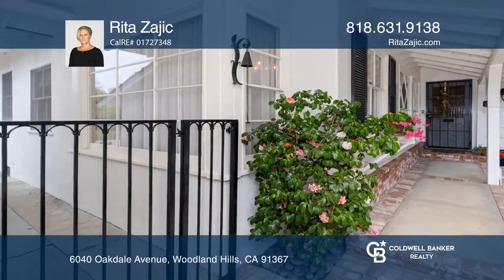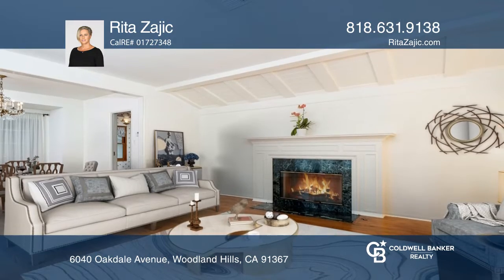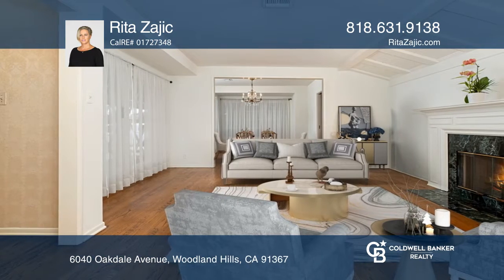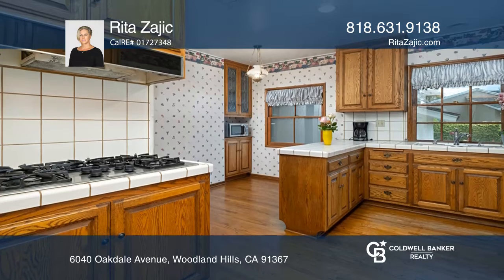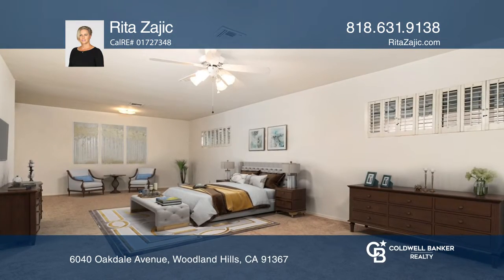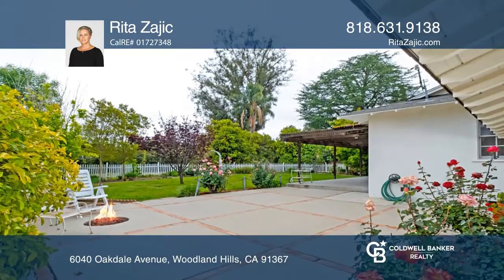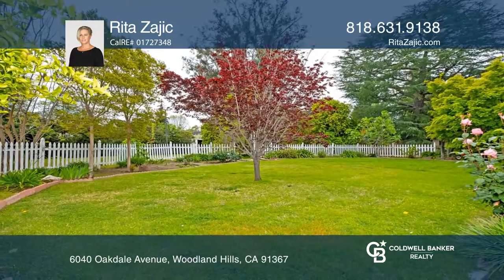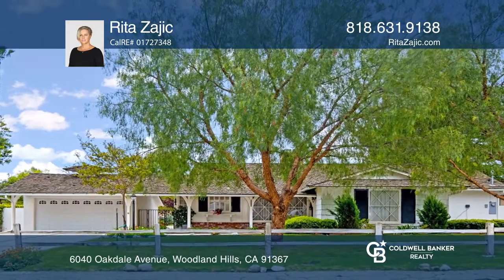6040 Oakdale Avenue Woodland Hills, CA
6040 Oakdale Avenue, Woodland Hills, CA

Welcome to this desirable ranch-style home located in the prestigious College Acres area. The home features a living room and family room with fireplaces, large windows and sliding doors, hardwood flooring, a dining area and a beautiful kitchen with Oak cabinets, tile countertops, a double oven and